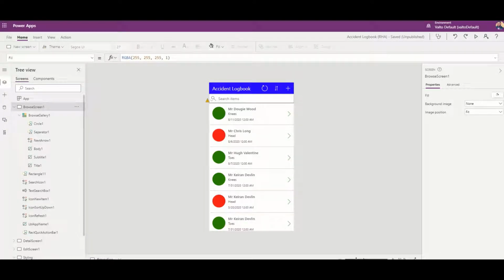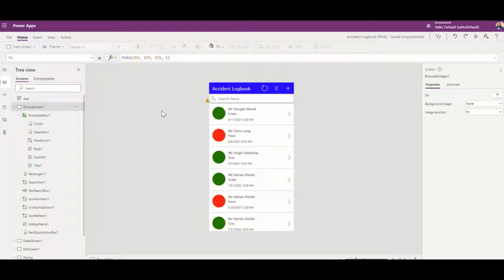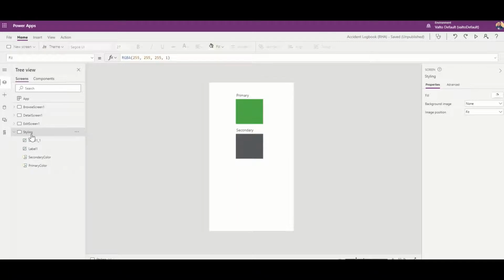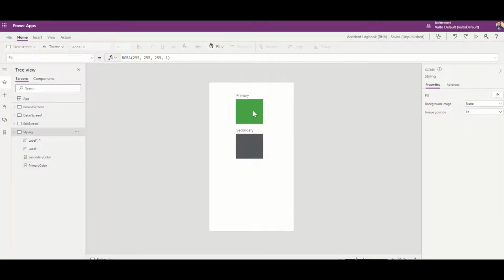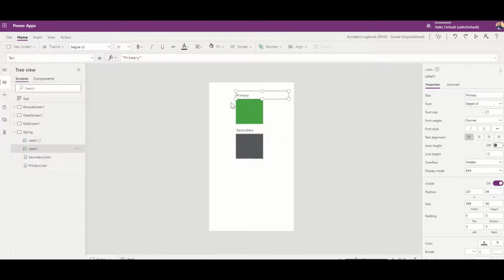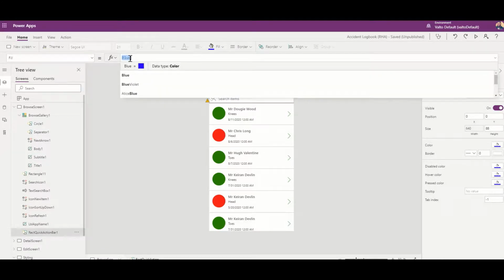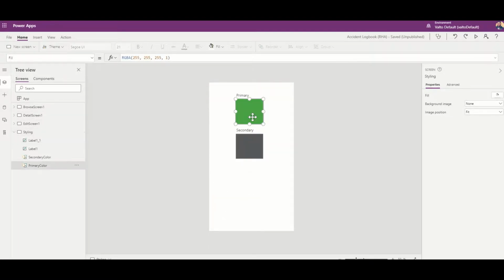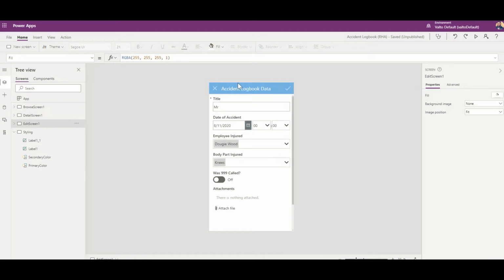Microsoft PowerApps: How to Create a Custom Color Theme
Power Apps: Create a Custom Color Theme

In this video we discuss a workaround to the issue of not being able to add your own color theme. We will show you how you can create your own styling page similar to a CSS style sheet. You can then reference that within your Power App.